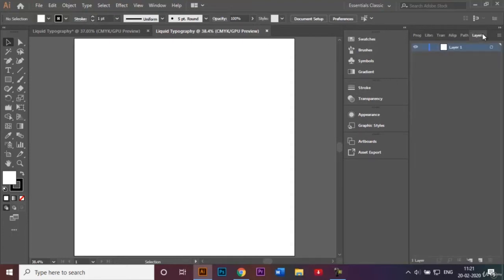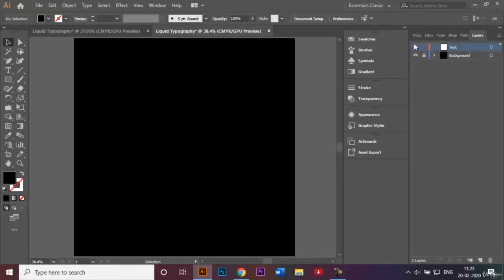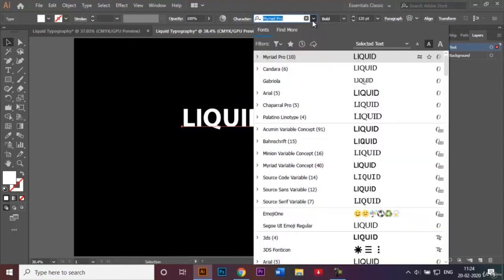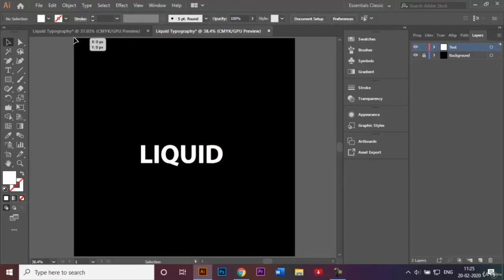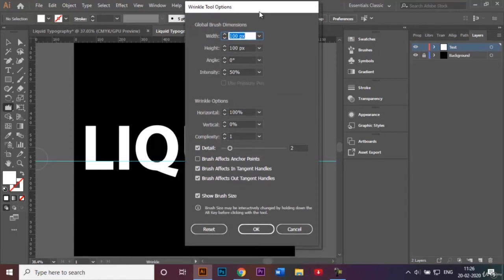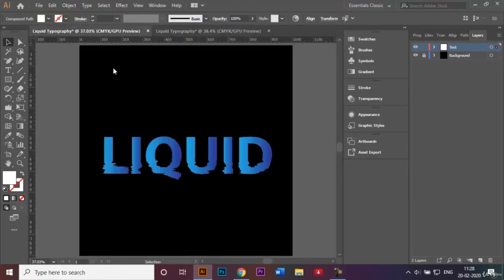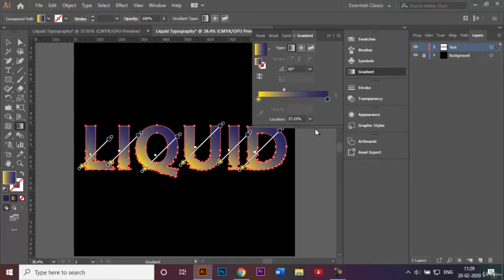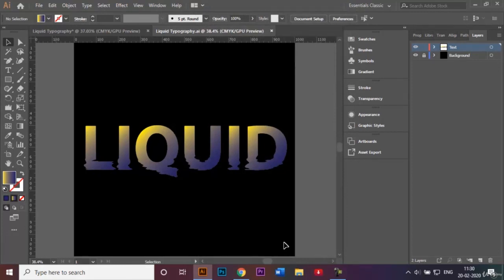Liquid Typography : Adobe Illustrator Master Class Part 51